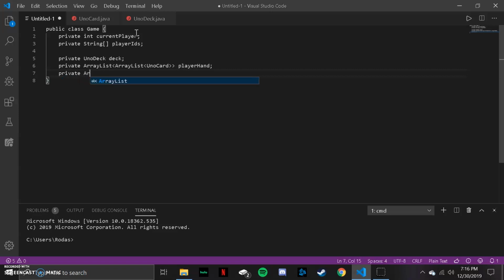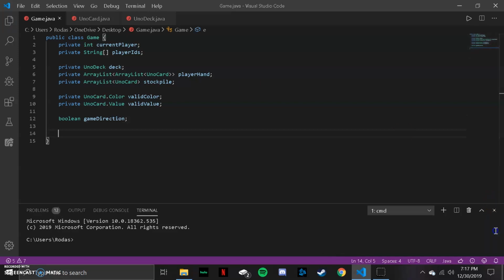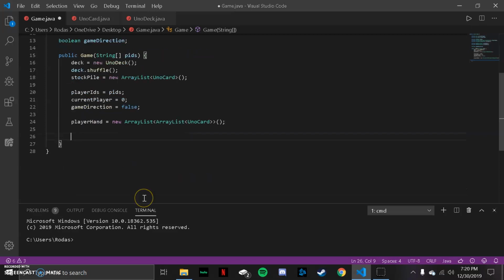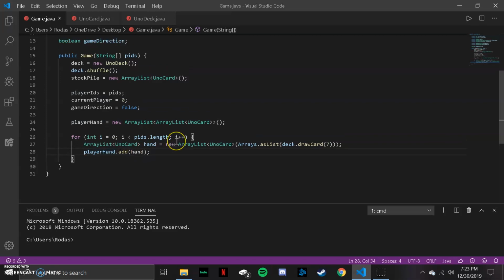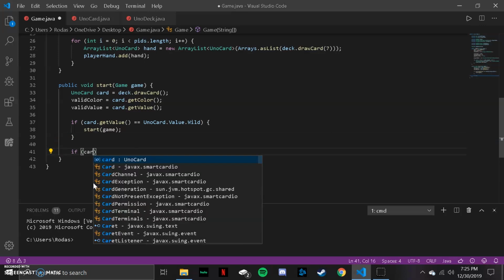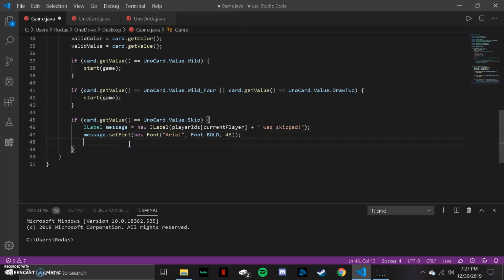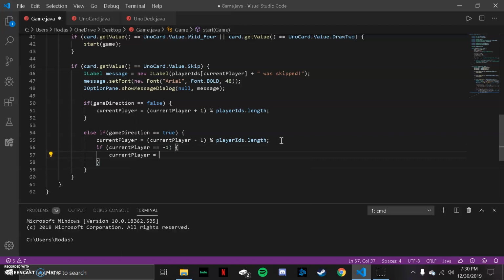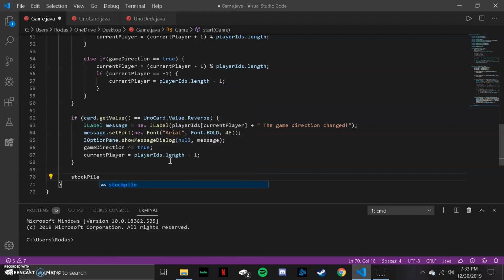Uno Card Game in Java Part 4 - Game Class (Code Clique)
Uno Card Game in Java Part 4
In this video, we start the Uno Game class. If you have any questions or comments drop them in the comment section. Also if you have any requests leave them in the comments and I may cover it in a future video.